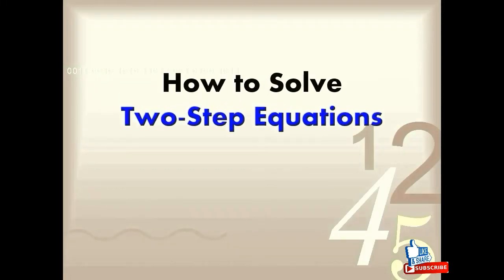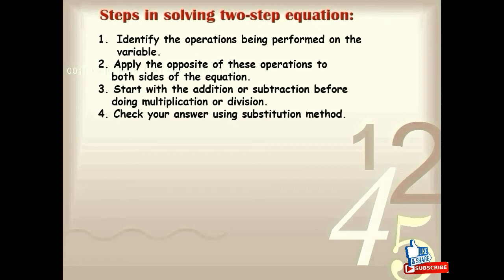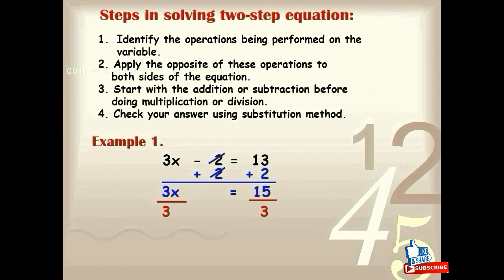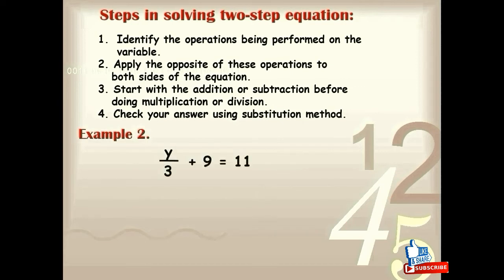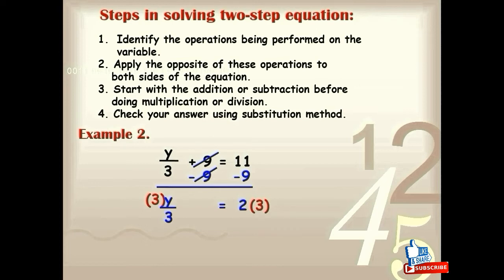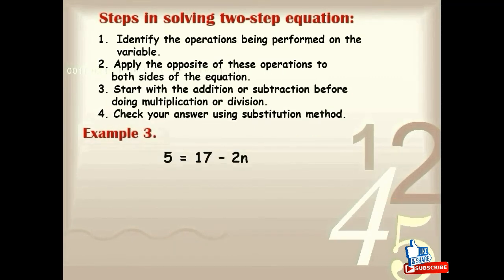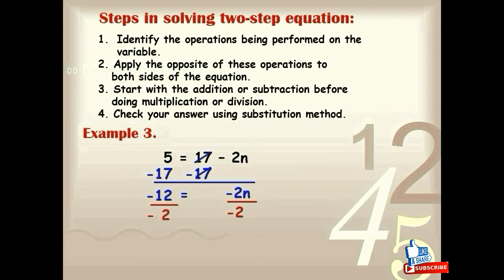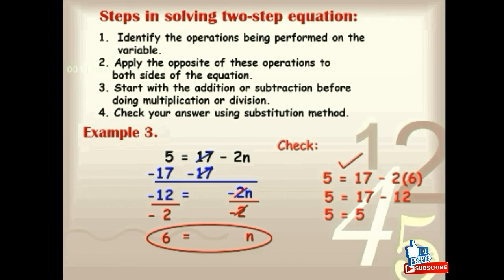Grade 7 Math Q2: How to Solve Linear Equations in One Variable (Two-Step Method)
The video illustrates how to solve two-step linear equations  following four easy steps. This is a follow-up video on the series lessons on Solving Linear Equations. This is great for all beginners in Algebra. Happy viewing to all.